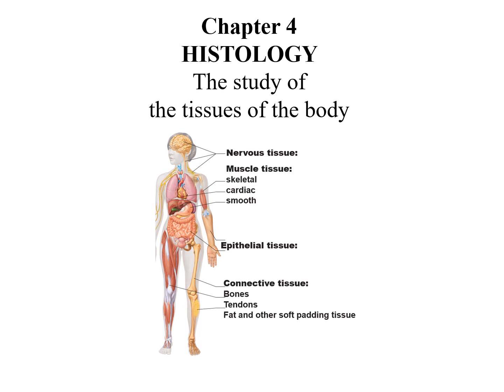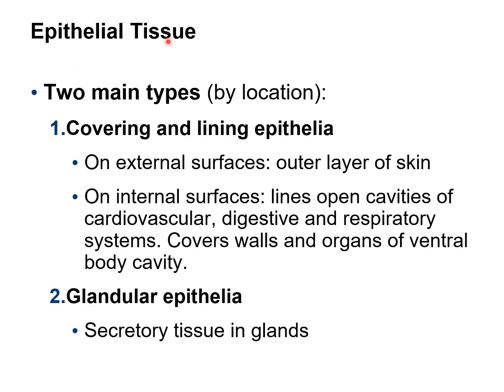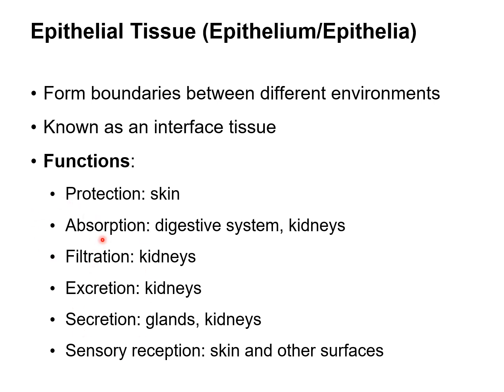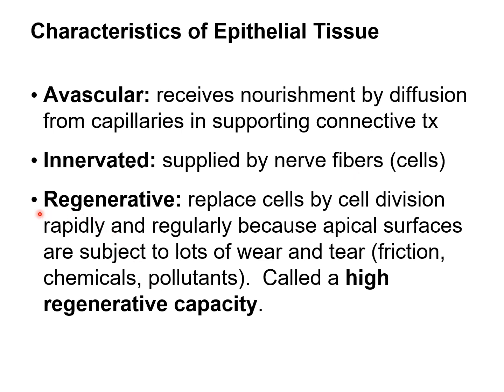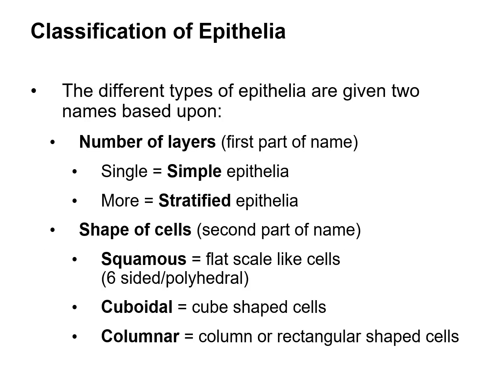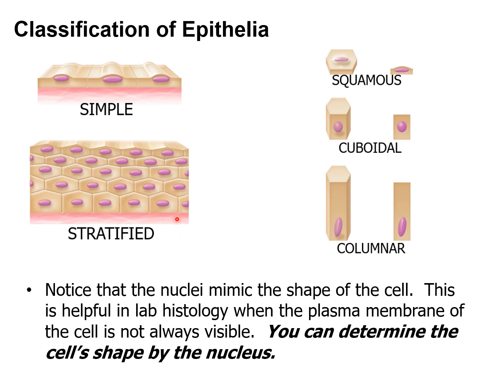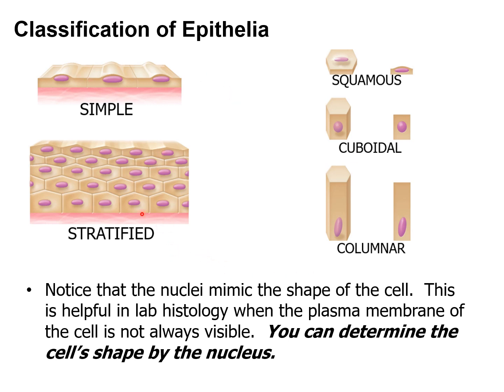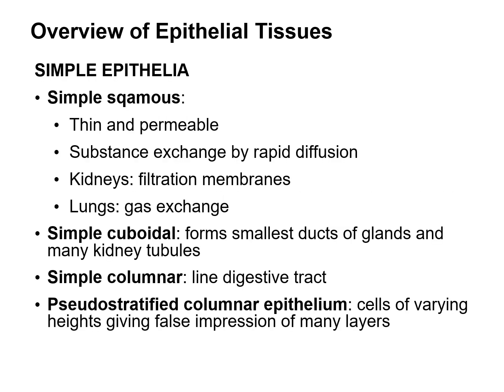Chapter 4A Epithelial Tissue 1